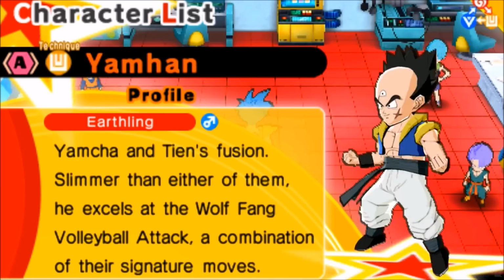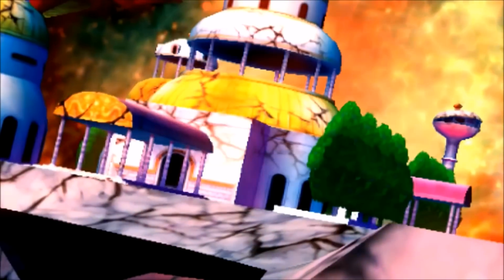MY TOP 5 DRAGON BALL GAMES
This was a bitch of a video to do, 1 because every time i would record my voice it was late so i sound like I am mumbling due to the time, and 2 because I didn't know what to say or where to get footage from they would copyright strike my channel instantly :/ anyway try to enjoy the shitty video :)